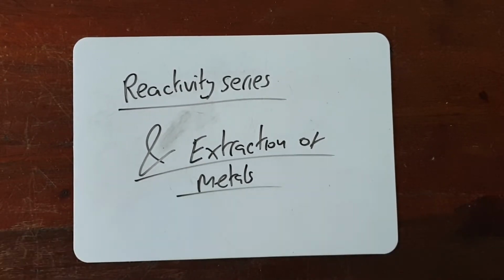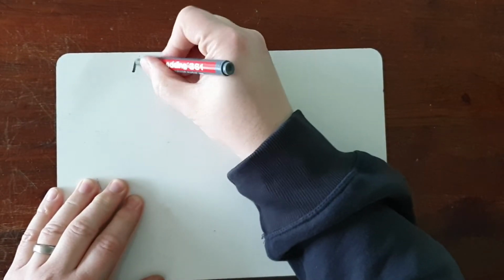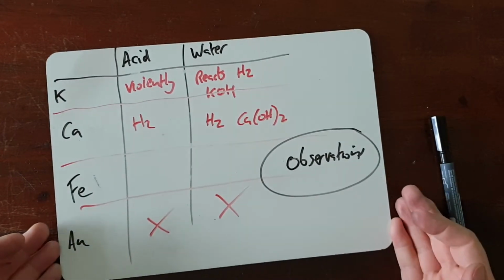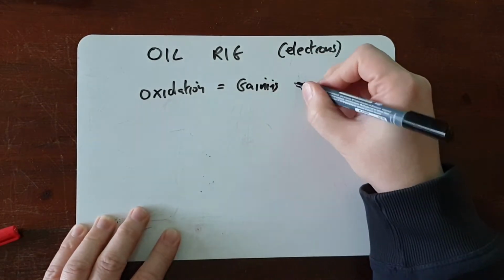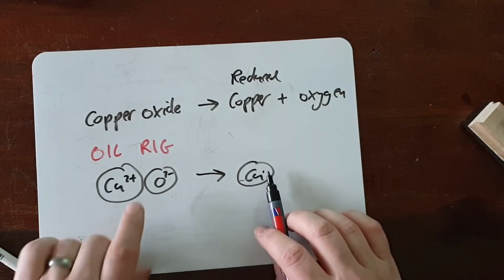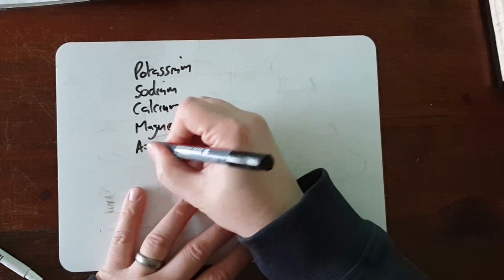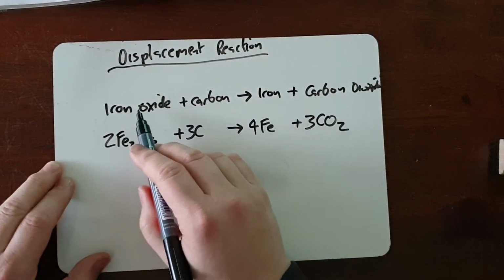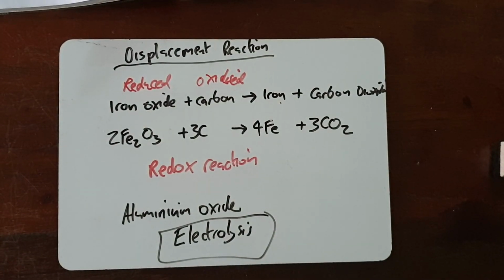Reactivity Series & extraction of metals